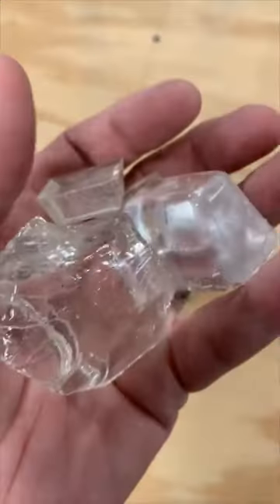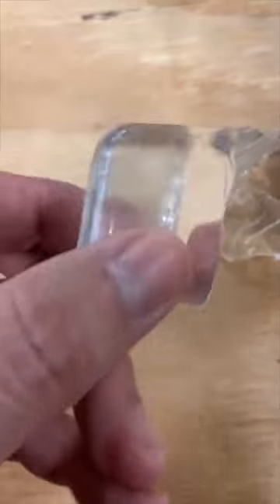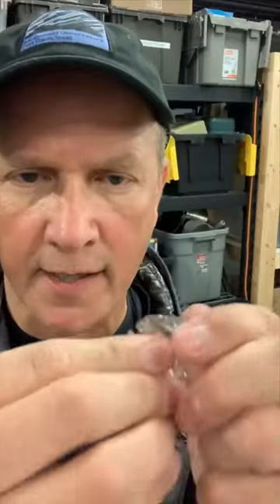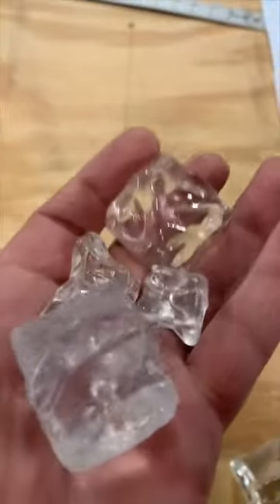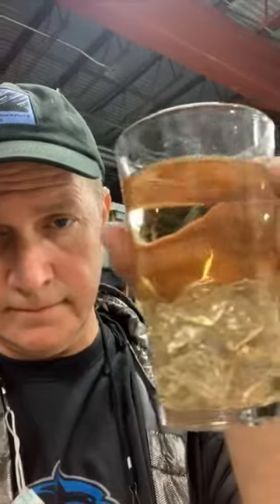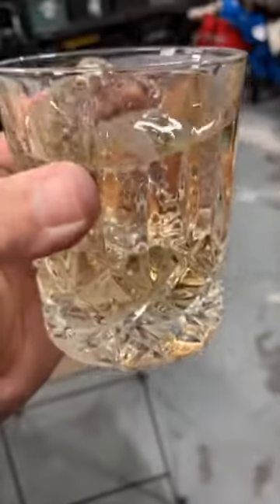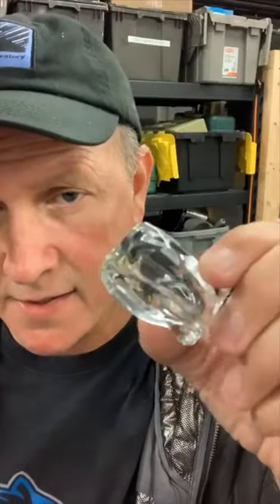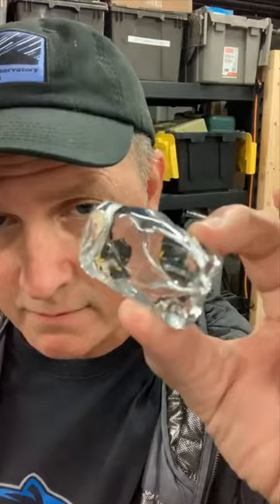Movie Prop Ice